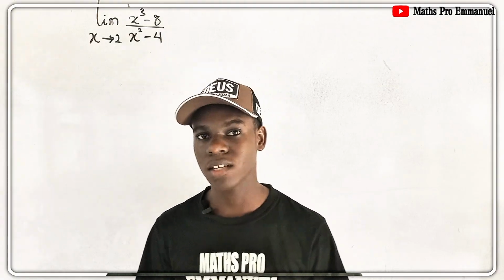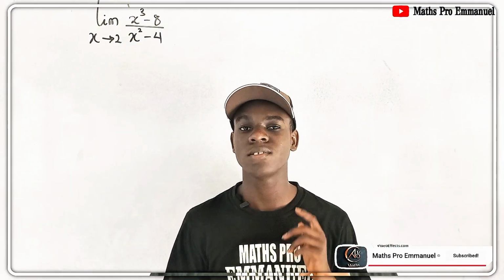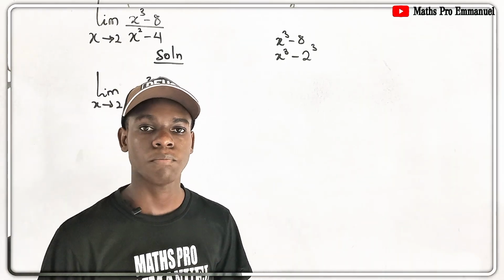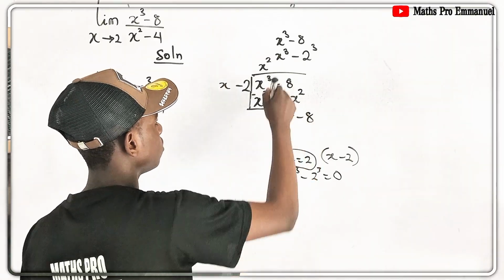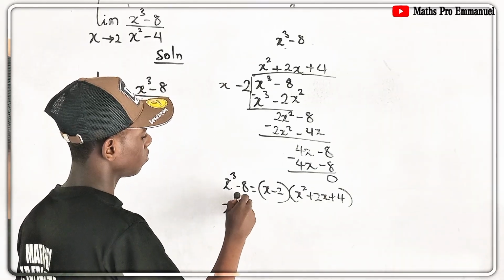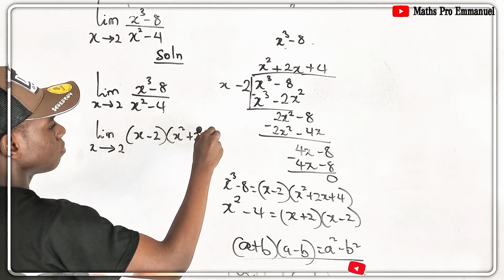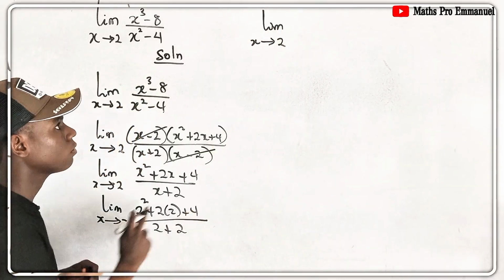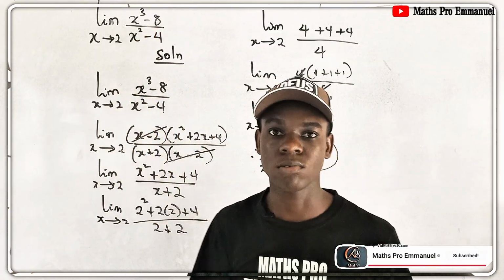Day 1: Solving Complex Limit Problems | 10 Days of Advanced Math Challenges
Welcome to Day 1 of my 10 Days of Advanced Math Challenges!
In this video, we tackle a challenging limit problem step by step — breaking it down clearly so you understand not just the answer, but the why behind it.

👉 Each day, I’ll solve a new complex math question — from calculus to algebra — helping you sharpen your problem-solving skills like a pro.

💬 Drop your answers or your own solutions in the comments — let’s see who solves it first!